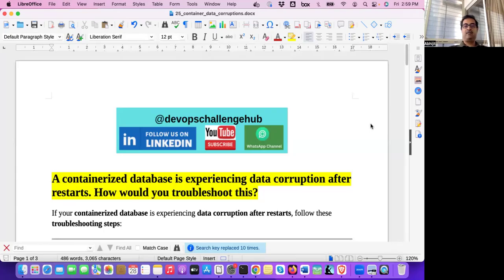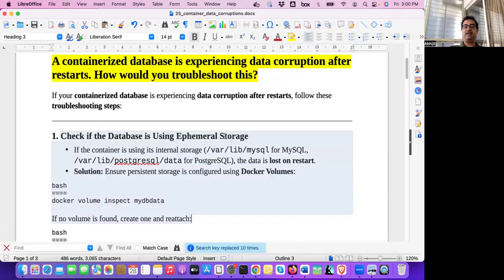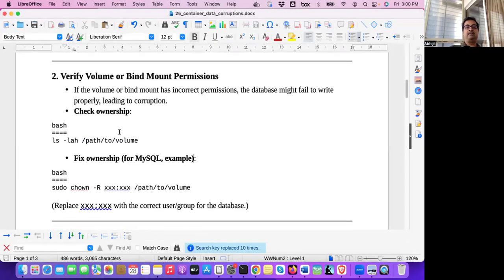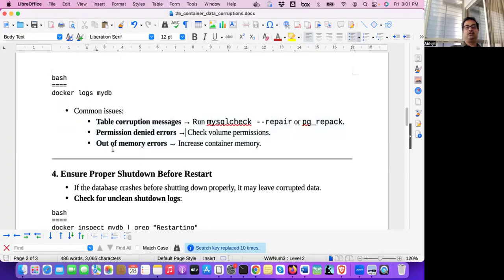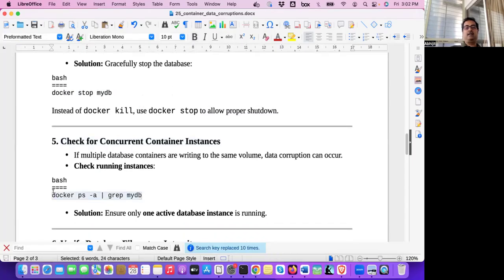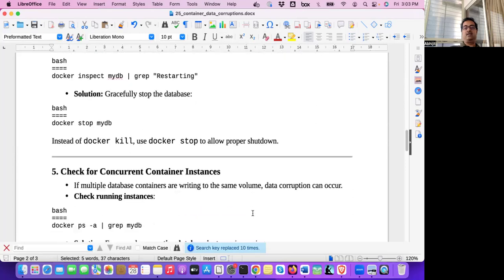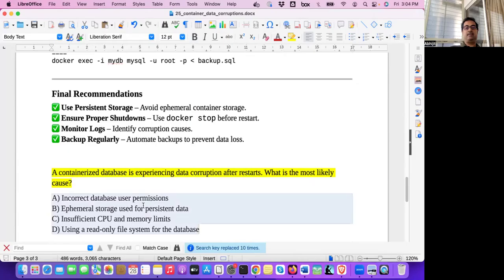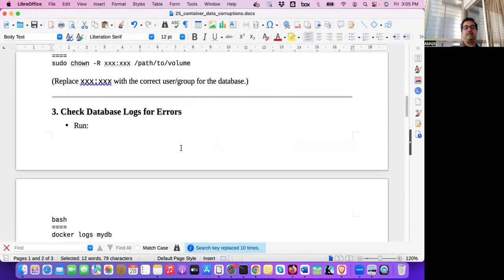Devops Interview: Docker Series:25: 🐳🔍 DB in container corrupts after restart—how to fix? 🚑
Devops Interview: Docker Series: 🐳🔍 DB in container corrupts after restart—how to fix? 🚑